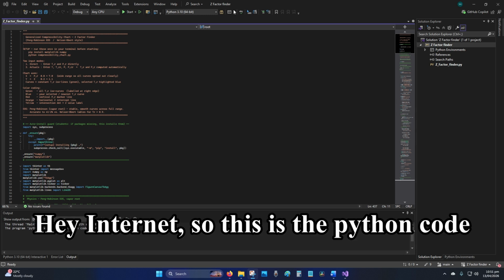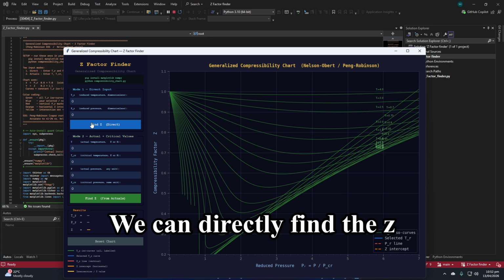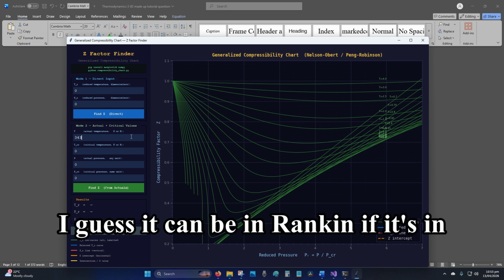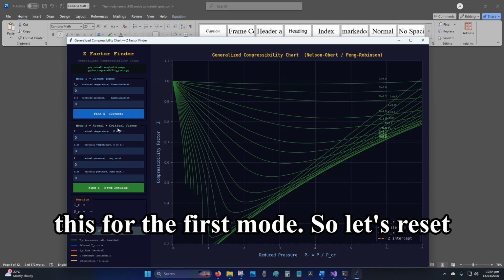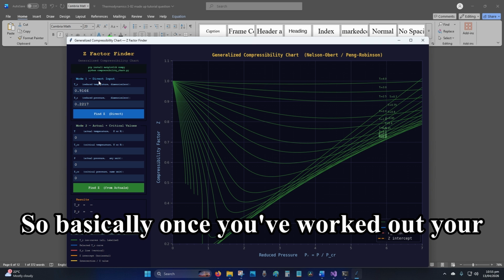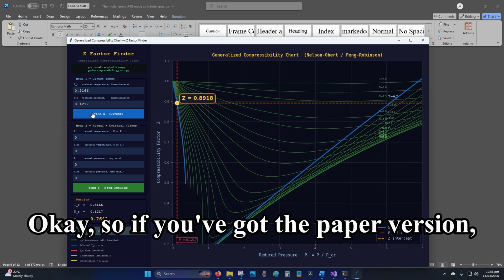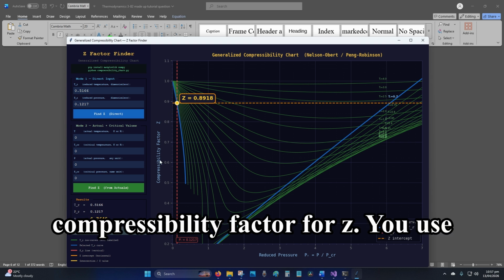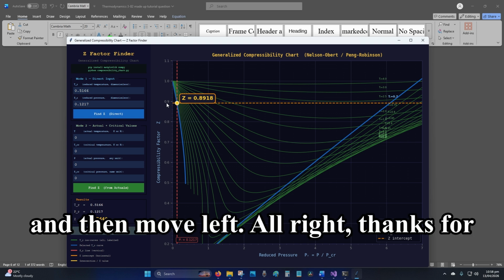Python code for Compressibility Z factor finder for ideal gas